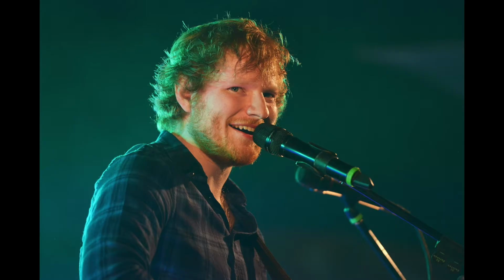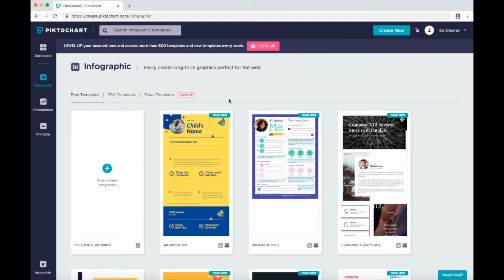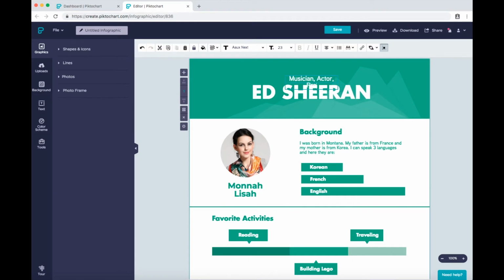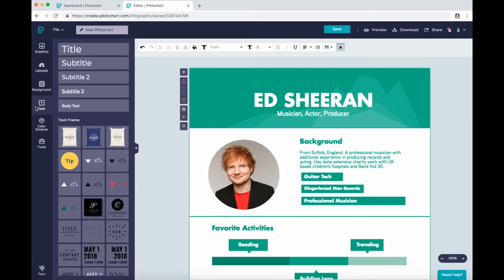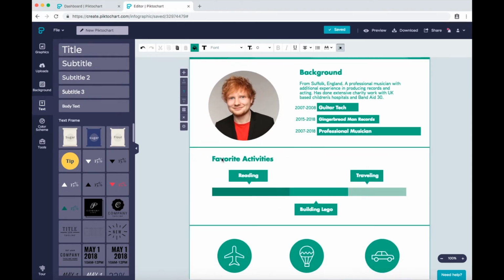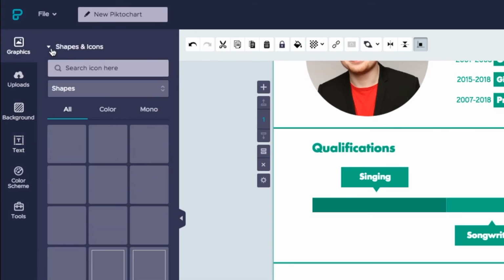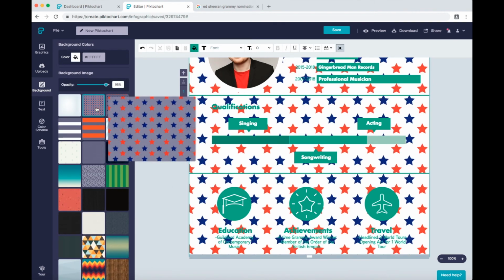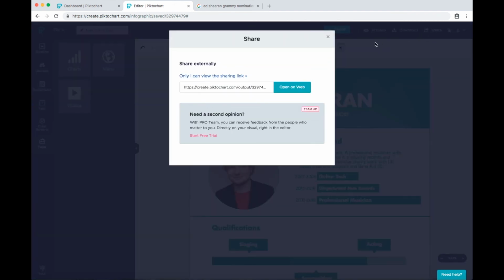Piktochart Presentation and Basic How To